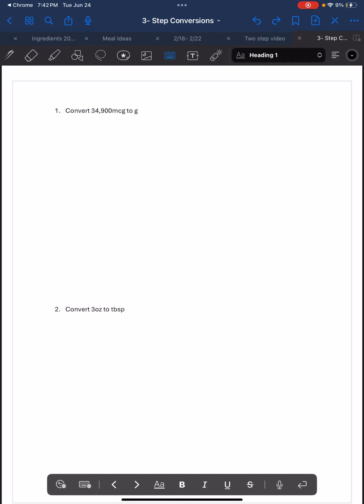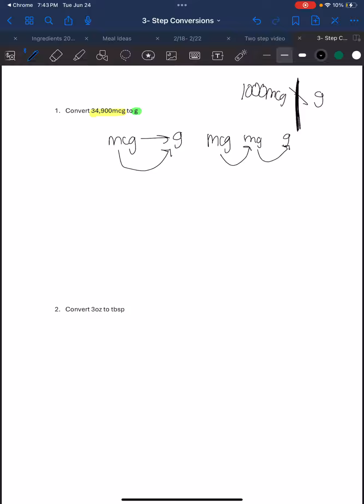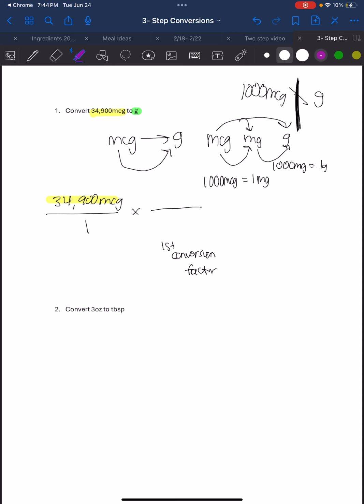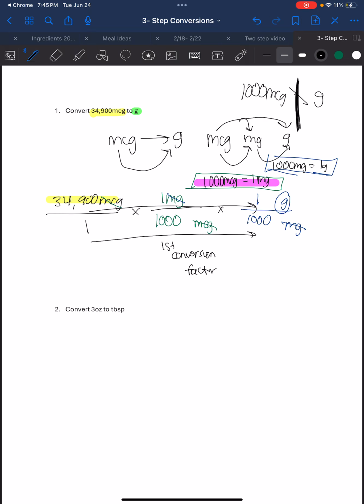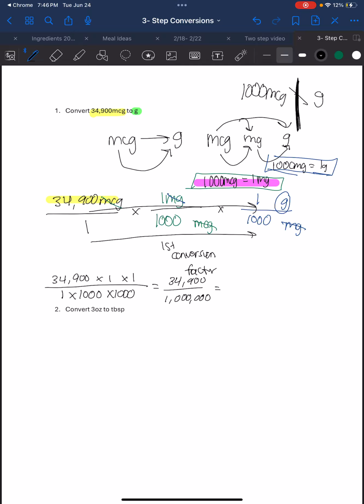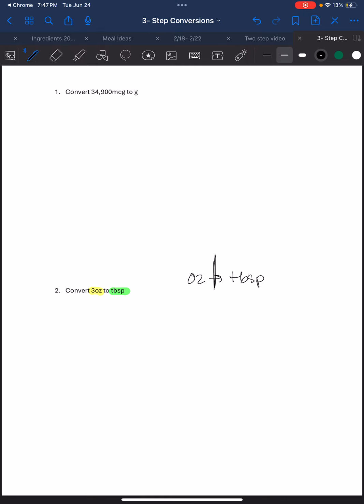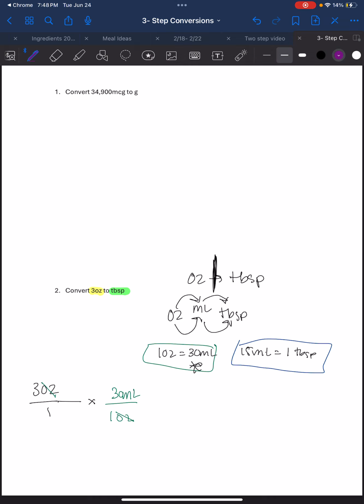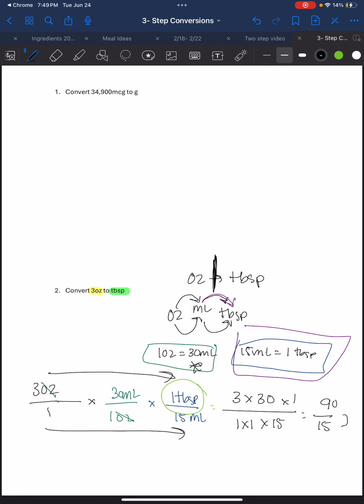Three Step Conversions DA